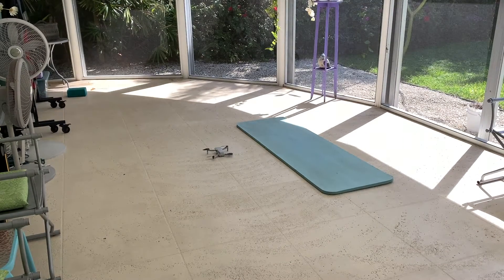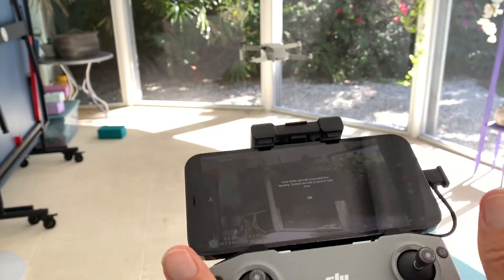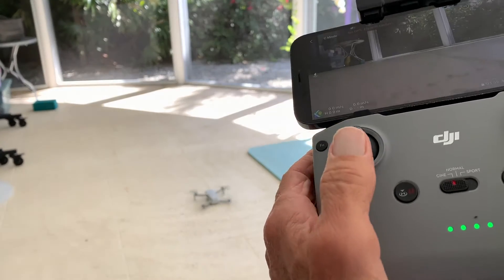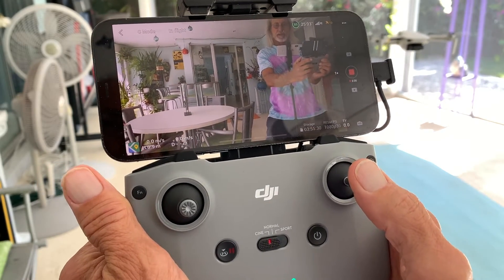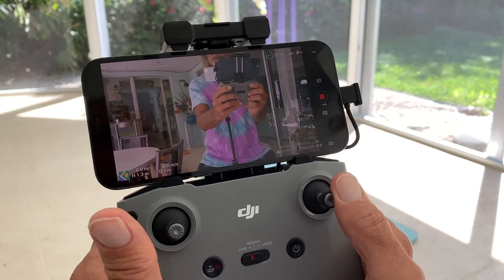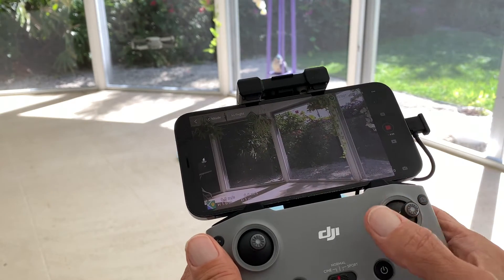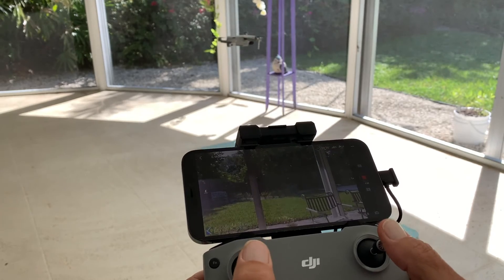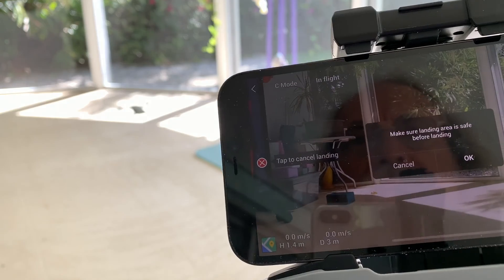How to use the control sticks on the remote controller of your dji mini 2 drone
How to use the control sticks on the remote controller of your dji mini 2 drone with iPhone 12